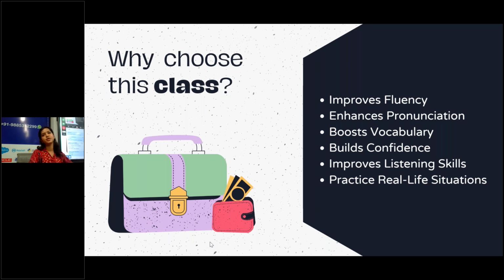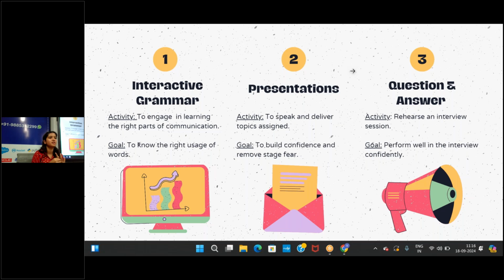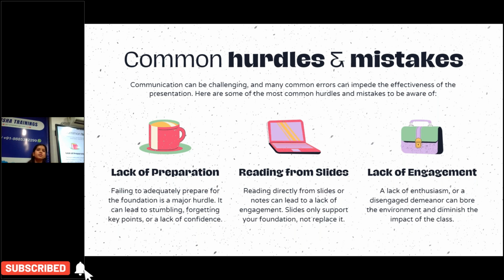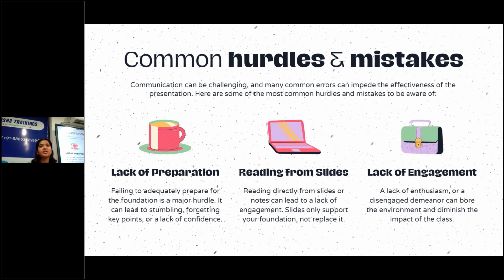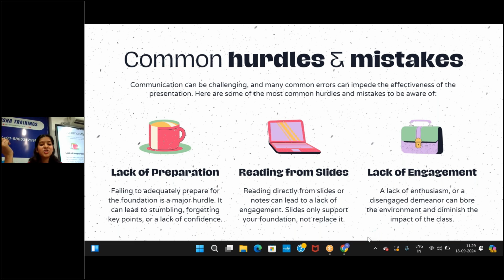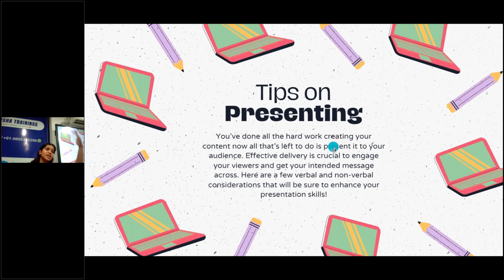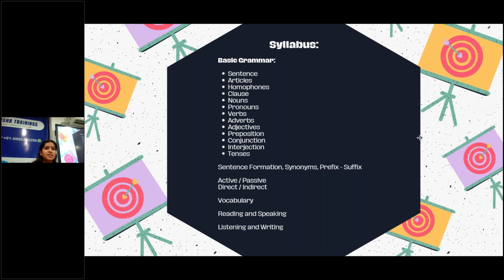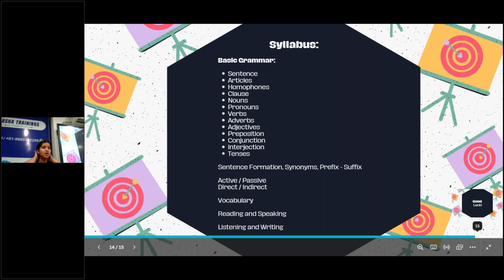Spoken English Demo 01 | Basic Of Communication | Tutorial for Beginners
In this Spoken English Demo 01, we’re diving into the Basics of Communication 🗣️! If you’re a beginner looking to improve your English-speaking skills, this tutorial is the perfect starting point. We’ll cover the essential tips and techniques to help you communicate effectively and confidently.

🛠️ What You’ll Learn in This Video: 1️⃣ Introduction to Spoken English: Understand the importance of communication and how learning English can open doors to new opportunities. 2️⃣ Basic Communication Skills: Learn the fundamentals of speaking in English, including sentence formation, common phrases, and everyday expressions. 3️⃣ Pronunciation Tips: Improve your pronunciation and clarity to sound more natural and fluent. 4️⃣ Beginner-Friendly Approach: Designed for those just starting out, this tutorial is simple, practical, and easy to follow.

💡 Why Watch This Demo? This video is ideal for anyone wanting to enhance their English communication skills. Whether it’s for personal growth, career advancement, or social interactions, mastering the basics of spoken English is the first step!

If you found this video helpful, give it a thumbs up, share your thoughts in the comments, and pass it on to anyone who wants to improve their spoken English skills!

Pega
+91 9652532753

Devops
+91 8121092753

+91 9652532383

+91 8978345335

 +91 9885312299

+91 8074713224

Regards,
Harsha Trainings,
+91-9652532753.